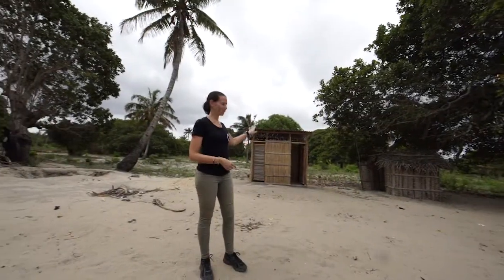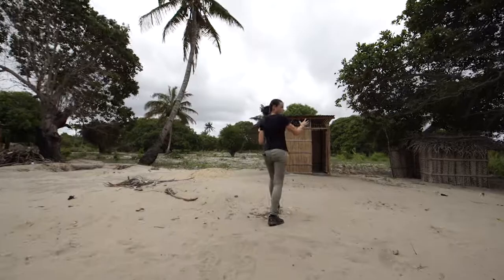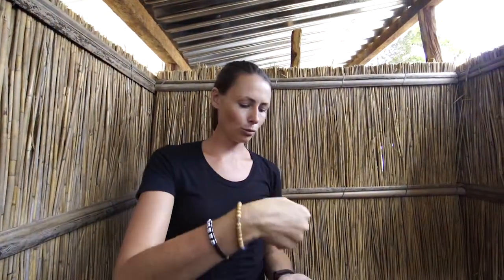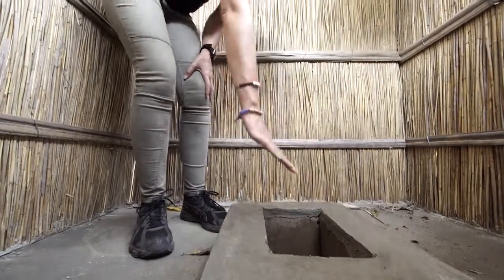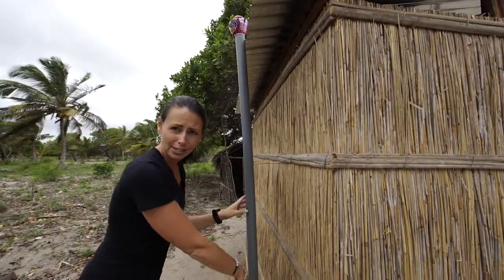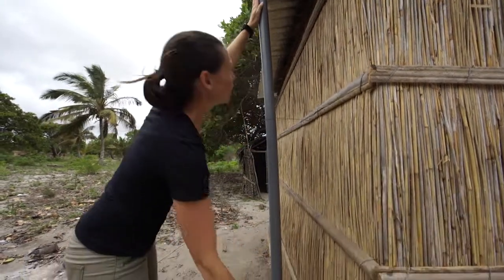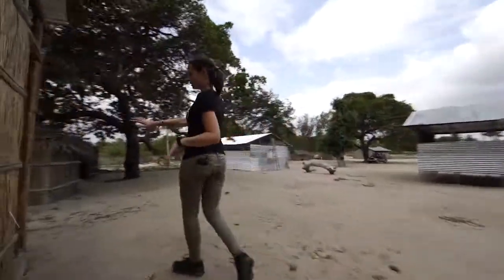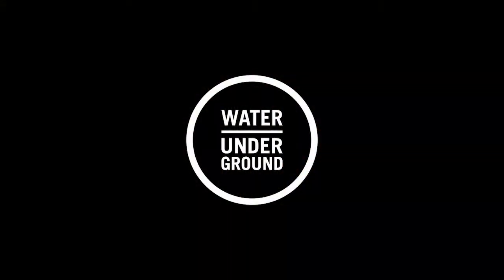Teacher's Latrine in Malembane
Here,  Water Underground Sanitation & Hygiene Program Director Pauline Egan shows us the teacher's latrine within the sanitation center in the community of Malembane. Clean water is the key that opens the doors to the future.

Simply put, access to safe and reliable water is not a reality for 663 million people around the world.
But this is solvable!

Access to reliable, clean water doesn't just sustain life, it is the key that opens the door to health, education, income, agriculture, empowerment, and dignity.

Water Underground is a non-profit humanitarian organization dedicated to solving the water crisis in Mozambique. We evoke change by providing access to clean water, sanitation, and income-generating opportunities while partnering with communities on a platform of empowerment, self-reliance, and sustainability.

Check out Water Underground and the work we do to solve the water crisis in Mozambique